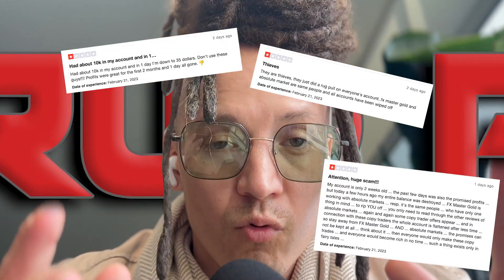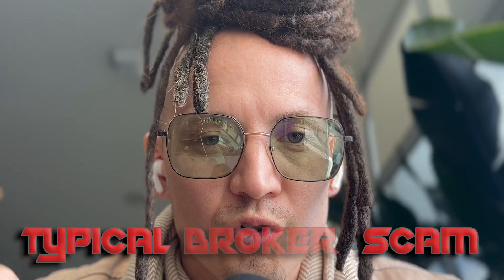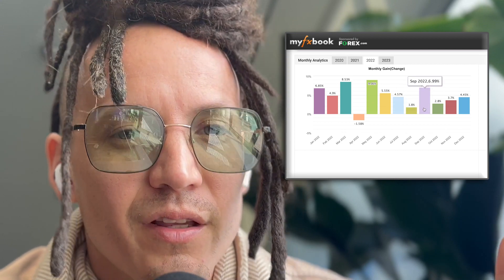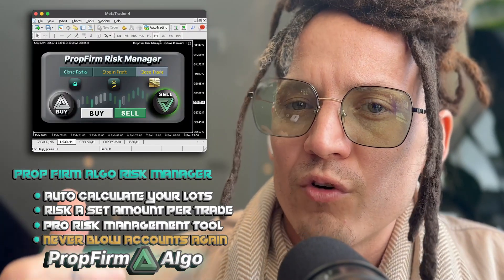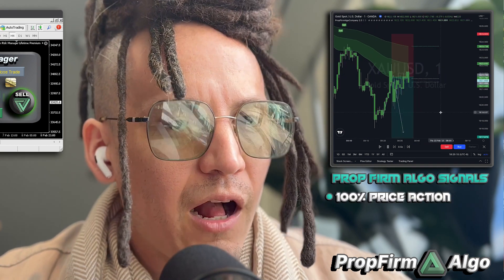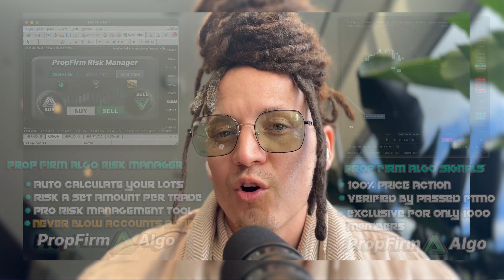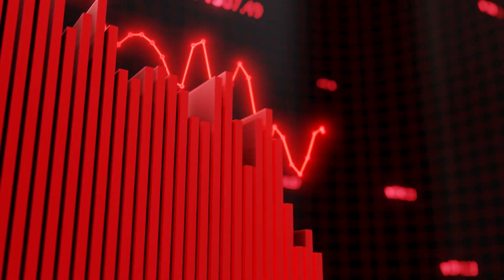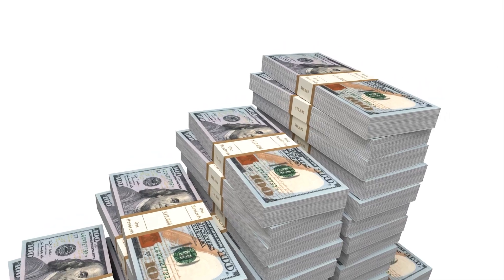EXPOSE Fx Master Gold $6,660,000 FOREX SCAM- ABSOLUTE MARKETS BROKER | PAM COPY TRADER 2.22.23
Very Horrible News for the Forex Community. Another Broker/Forex SCAM done to innocent people. In this video I will go over how to SPOT OUT these types of scams that offer copy trading or bot trading or anything that has to do with forex brokers and trade programs so they never happen to you or your loved ones.

Take matters in your own hands by using RISK MANAGEMENT TOOLS provided

Auto-Lot Size calculator with clicking BUY or SELL by simply choosing how many points/pips you wish to have your STOP LOSS.

SO by planing your trade like the pro's you can choose exactly the percentage risk amount per trade with a click of a button.  It's been a game changer.

100% honest review on  @propfirmalgo is the best solution to manage risk and trade manually following signals.  If you like this review and want more reviews or have a topic you want me to cover drop it in the comments and I will respond via FULL VIDEO or message.